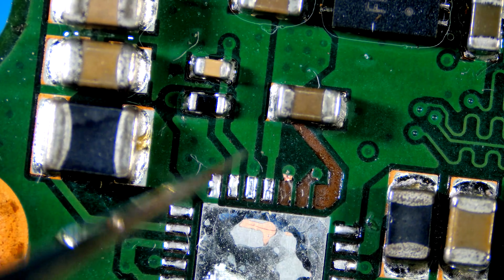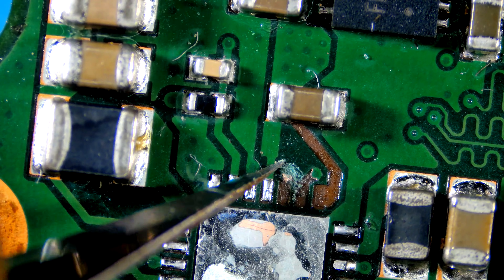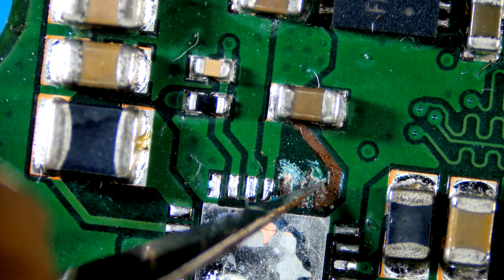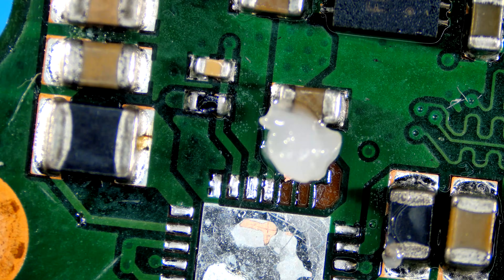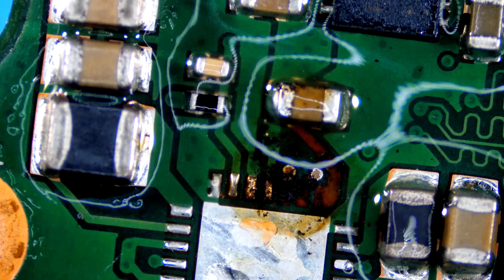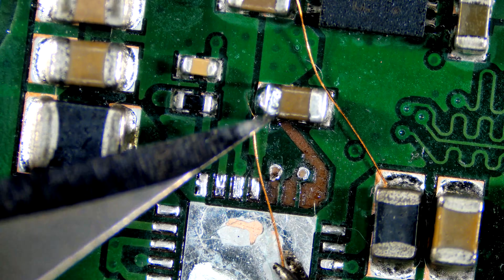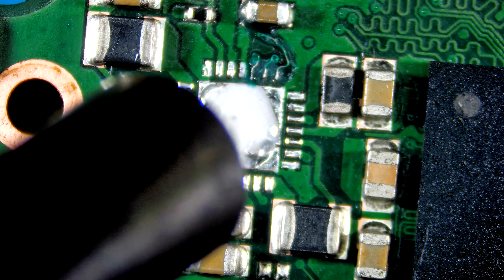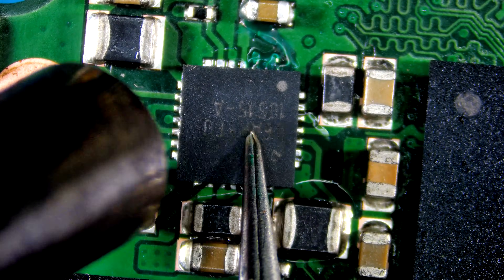SSD 28 Pad IC Repair – Pad Recovery & Trace Repair Tutorial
In this video, I repair a dead SSD by resoldering a 28-pad IC and restoring damaged PCB traces.
The SSD was not detected due to lifted pads and broken traces. Using precision soldering tools and manual trace repair techniques, the IC is successfully reinstalled and the SSD is brought back to life.

28-pad IC pad repair

Fine trace reconstruction

IC resoldering without replacing the board